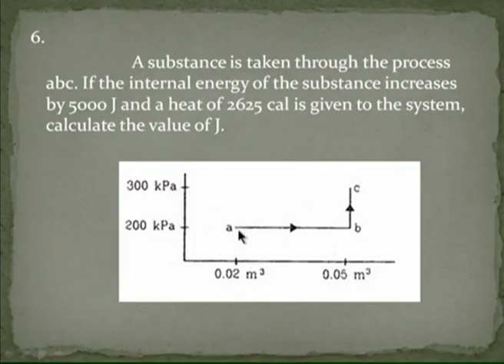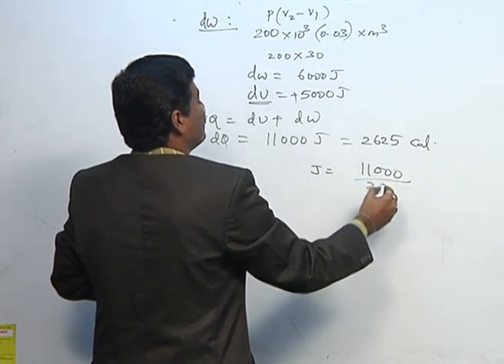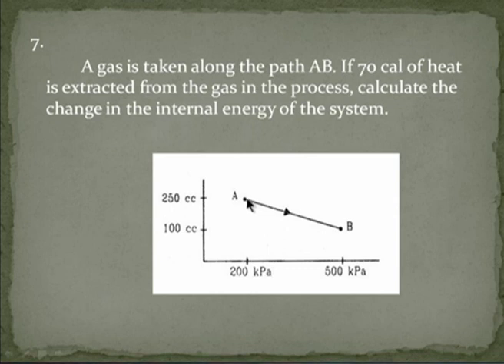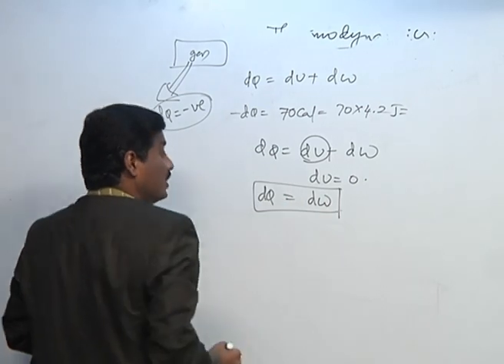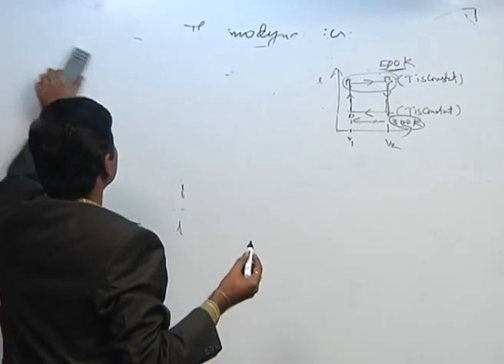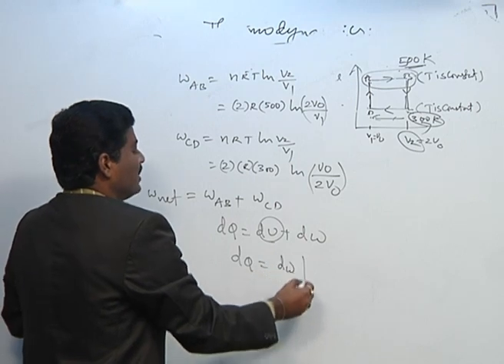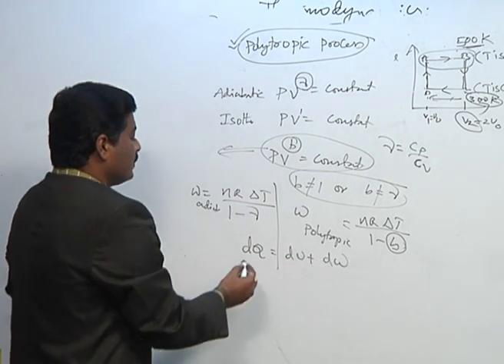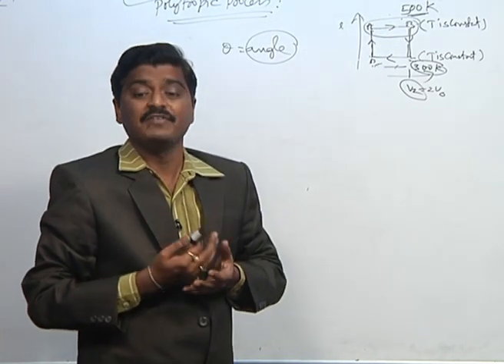HEAT TRANSFER & THERMOL RADIATION PHYSICS PART 03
This lecture video primarily deals with Heat Transfer and Thermal Radiation Part 3 which is enclosed with Physics

# Rankers Learning # Heat Transfer and Thermal Radiation # Physics